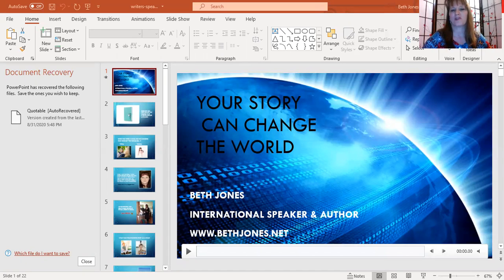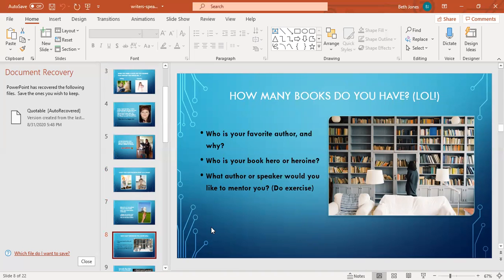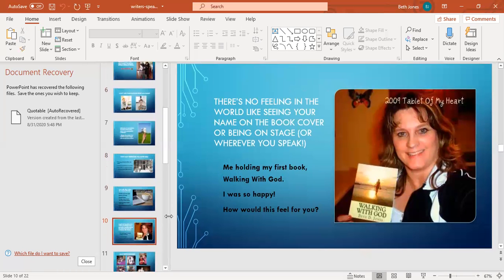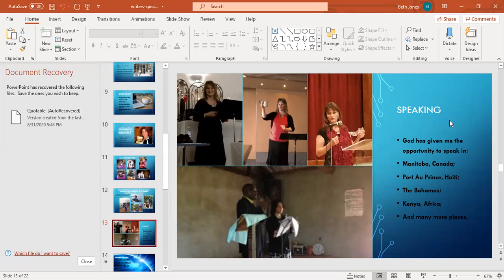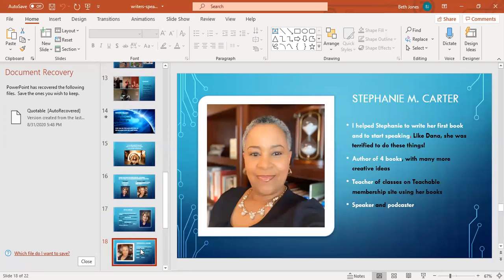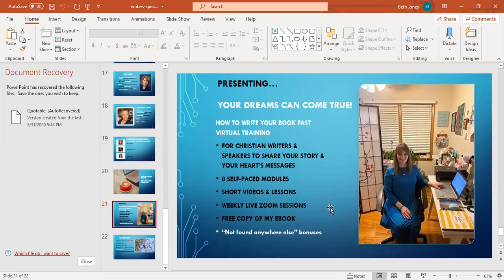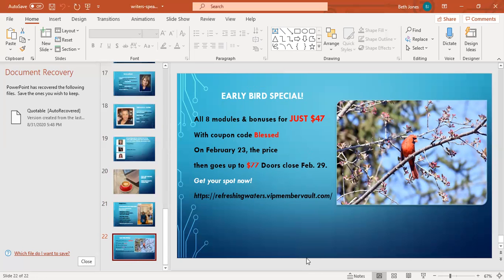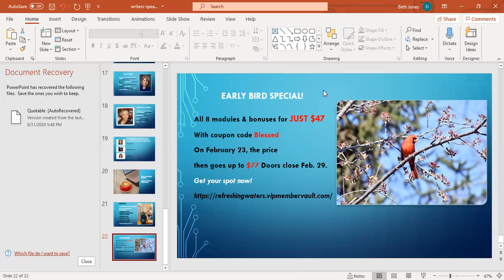The Writers & Speakers Dream Cafe webinar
When did you first want to write and/or speak? What were your favorite books to read as a child? What are your big dreams? Why do you want to write and/or speak? In this Zoom webinar, Beth Jones shares about her childhood dream to be a writer and published author, and humorously how God practically dragged her into public speaking--and now she LOVES it. Join Beth to be inspired and motivated to share your heart's message and to tell or write your story as an author and speaker.

Beth also debuts her brand-new, writers and speakers virtual training, Your big dreams CAN come true! (How To Write Your Book Fast!) This is a self-paced, 8-module online training with short videos and lessons, her downloadable eBook (How To Write Your Book Fast), a weekly live Zoom meeting, and never-seen-anywhere-before bonuses.

You can get the Early Bird Special with the coupon Blessed, and doors to the program finally close to the program at midnight on February 29, 2021. It is time to write your book and step out to speak, sharing your unique and powerful message!

Beth Jones is an International Speaker, Amazon Best Selling Author, wife to paramedic Ray Jones, and mom of 3 beautiful daughters, Heather, Eden, and Leah. Her mission is empowering women to use their gifts for God, doing what they love.

You can find out more about Beth's speaking and the books she has written

Her Amazon Author page is

You can follow her on Twitter @bethmjones.